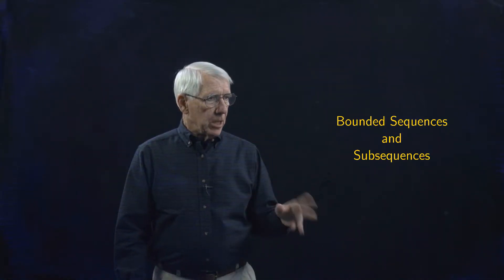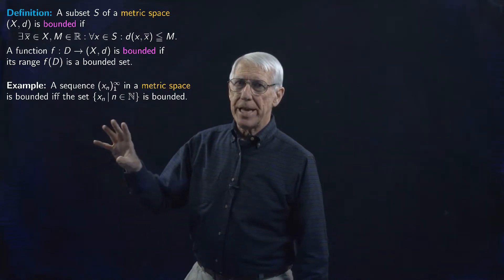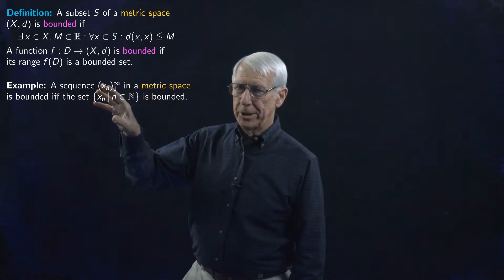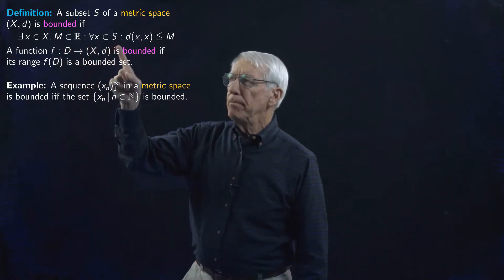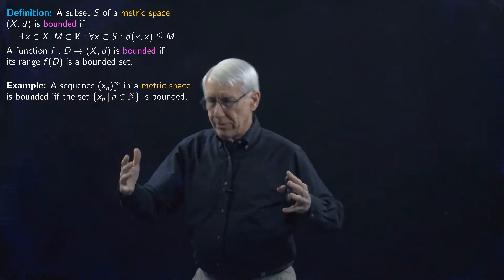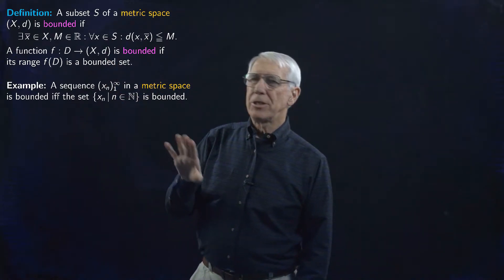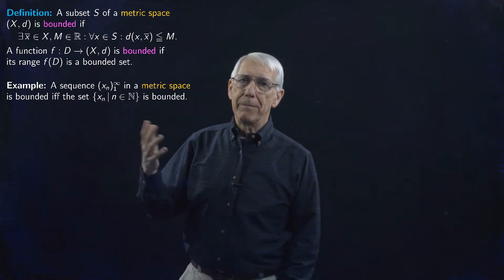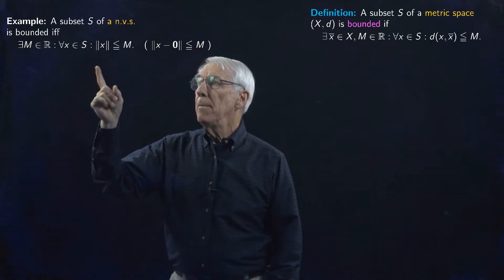Lecture 20(A): Bounded Sequences and Subsequences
Bounded sets, bounded functions, and bounded sequences in metric spaces.